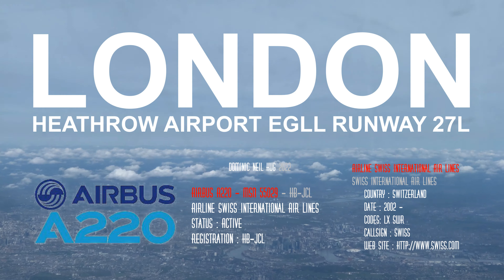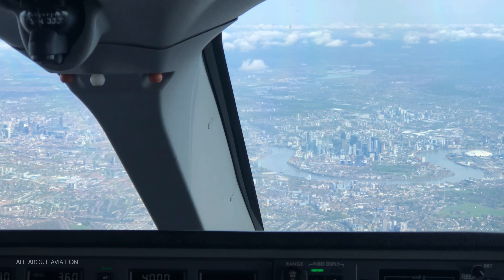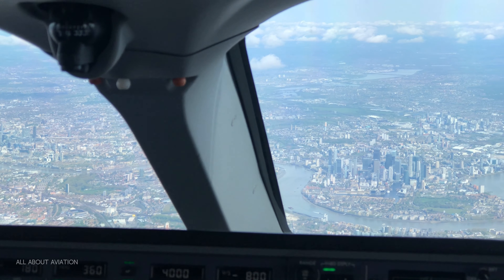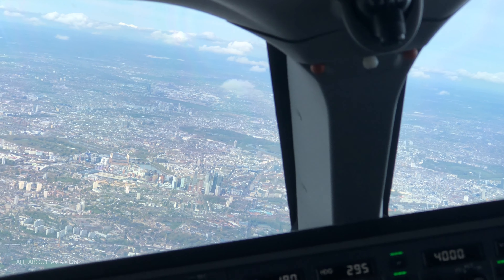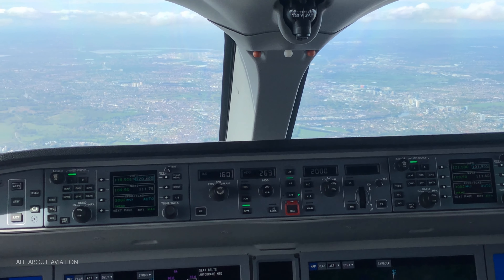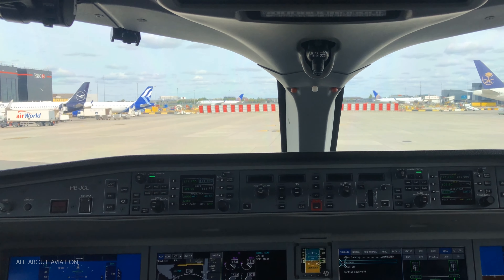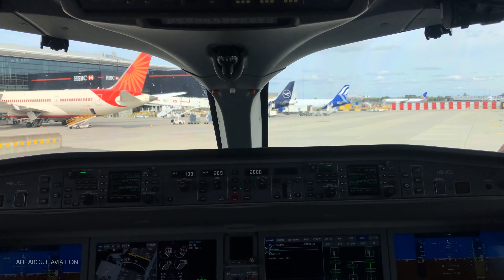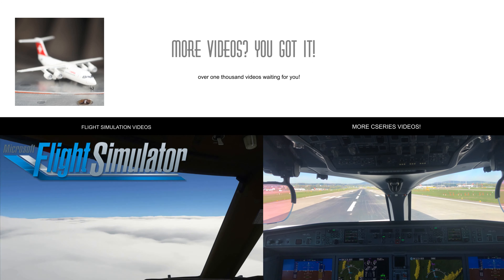HEATHROW A220 Cockpit Landing 27L in 4K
WOW you guys, thank you all so much for the performance of the last video, the 15 second takeoff in Florence.. Great stuff.
As you all seem to enjoy this modern little airliner very much, I want to bring you some more footage of it. This time you can join us on our task to land the CS300 at London Heathrow Airport. We have great approach ahead of us, with some stunning views of London.

Filmed by dominic neil hug for swiss international 2022, This Video was Uploaded to Youtube under all Youtube Partner Guidelines, licensed by Youtube.

Enjoy Aviators!

I thank you for watching, commenting and rating, i am sorry if i dont reply on every comment, but i will certainly will try to do so.If you have further questions, i am sure you will get most of them answered on my Youtube Channel.

Swiss International Air Lines